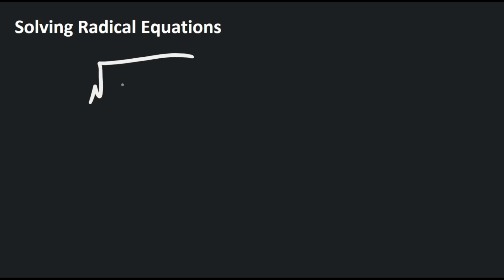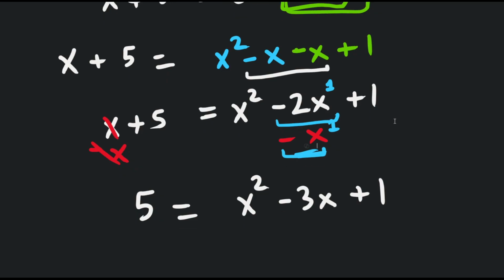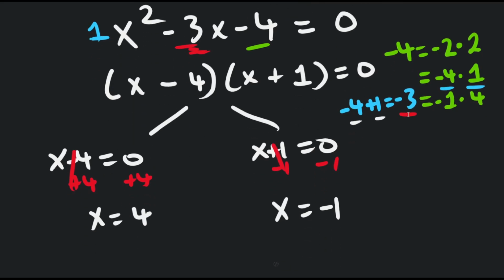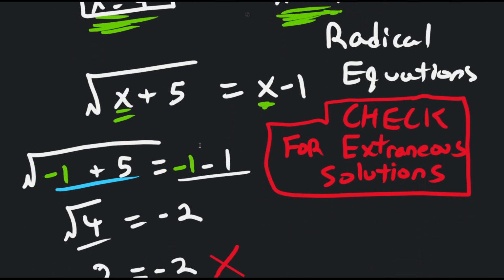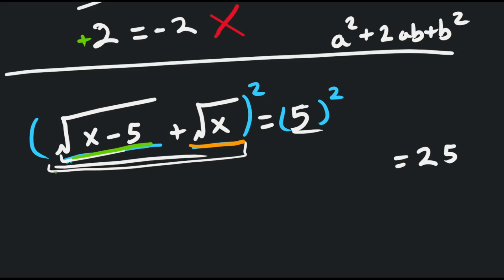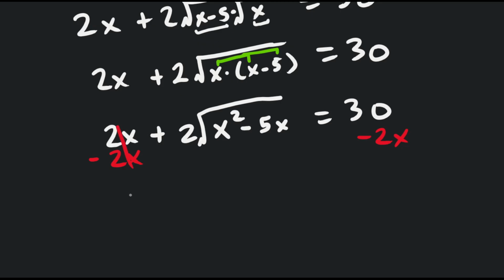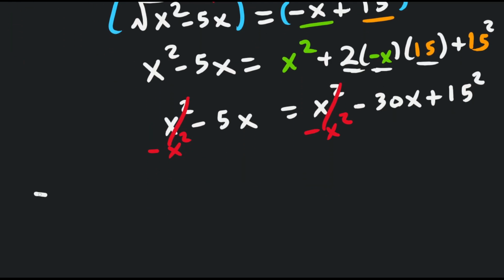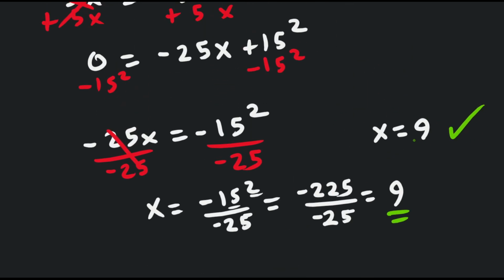How To Solve Radical Equations | Algebra Explained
This video goes over how to solve radical equations - where the variable, X, is underneath a radical.

The important thing to keep in mind is to check your solutions for extraneous solutions. These occur, because sometimes solutions to X result in negative numbers underneath the radical, which is not a real number.